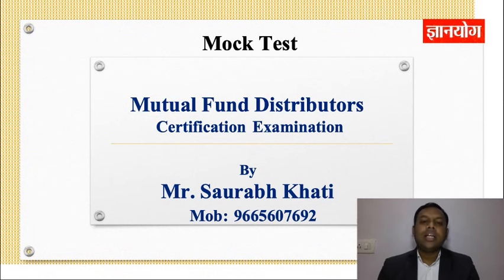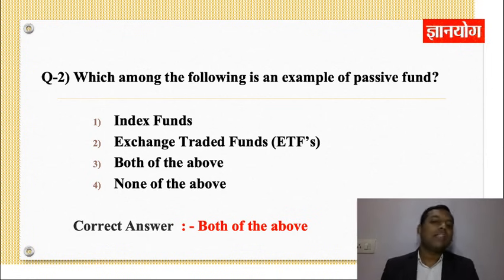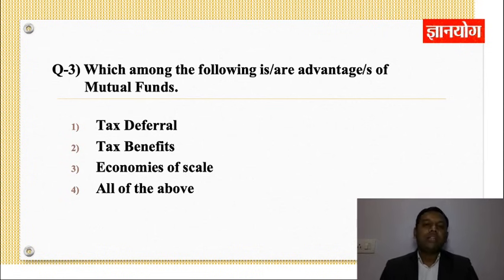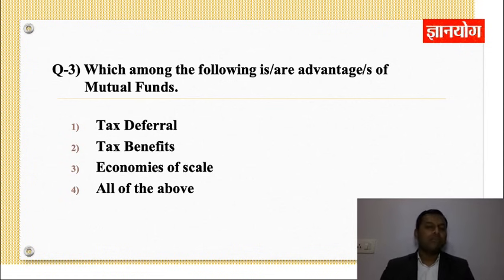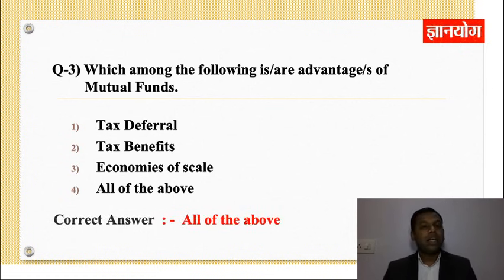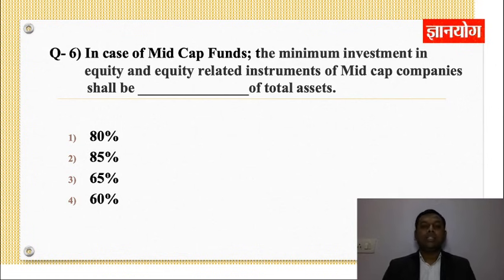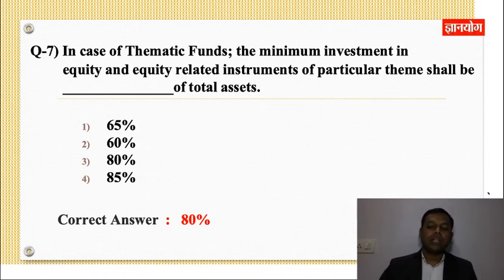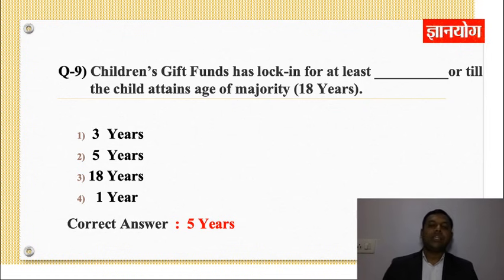NiSM Mutual Fund Distributor's Mock Test All Units - 6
Objective of these videos series is NISM Exam preparation.  These videos will help you for NISM Exam Preparation in hindi language.

We have discussed nism exam question paper with answers as mock test.

0:00 Introduction
0:08 The number of units issued by a scheme multiplied by its market value is the unit capital of the scheme.
1:09 Which among the following is an example of passive fund?
4:33 0-3 Which among the following is/are advantages of
8:50 Equity Linked Saving Schemes(ELSS) are required to hold at of its portfolio in equity instruments
10:12 In case of Large Cap Funds; the minimum investment in equity and equity related instruments of large cap companies shall of total assets.
12:05 equity and equity related instruments of Mid cap companies shall be
14:13 Retirement solution oriented scheme has lock-in for at least 3 years or till retirement age whichever is earlier.
16:38 0-10 In case of Index schemes; the minimum investment in equity and equity related instruments of particular index
18:20 Your LIKE is a